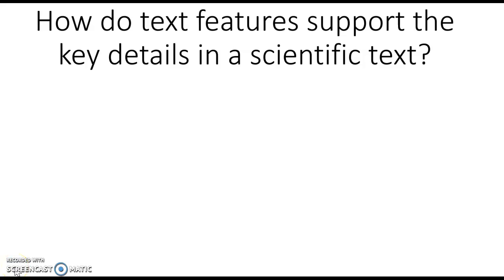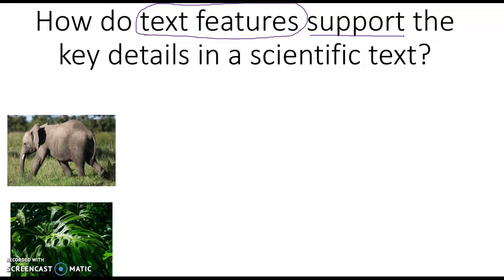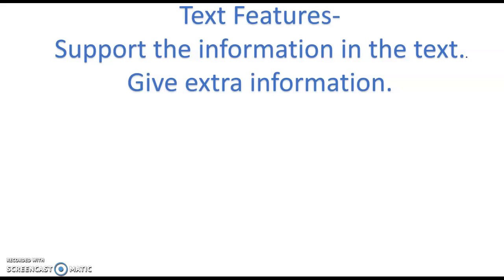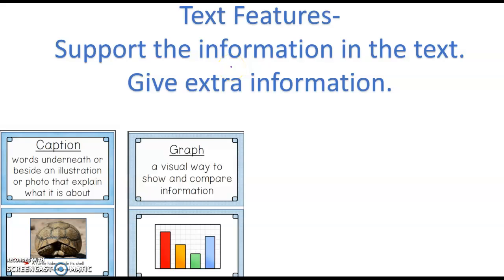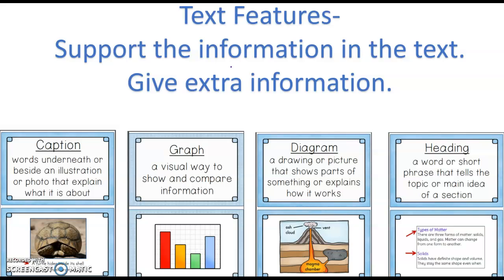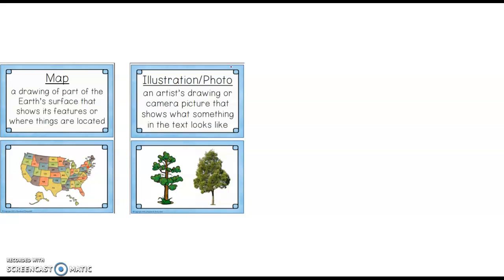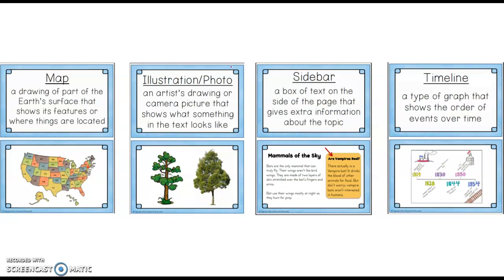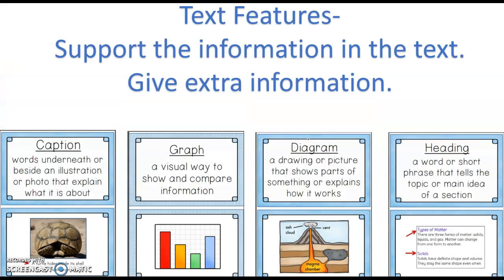Text Features in Informational Texts-Monarchs on the Move